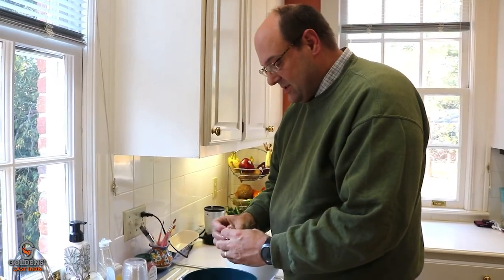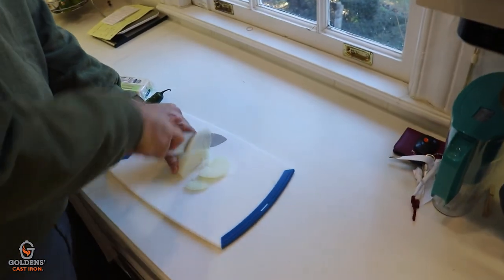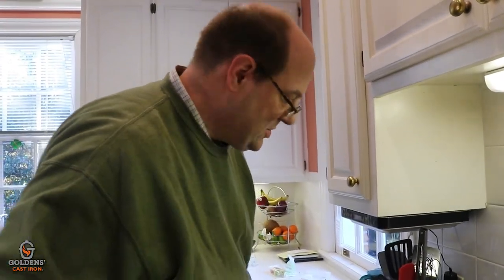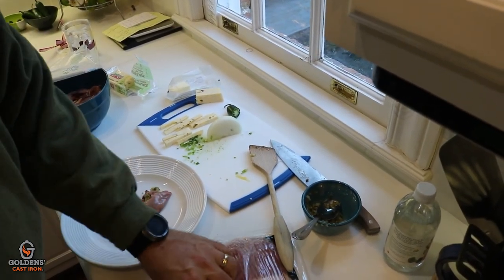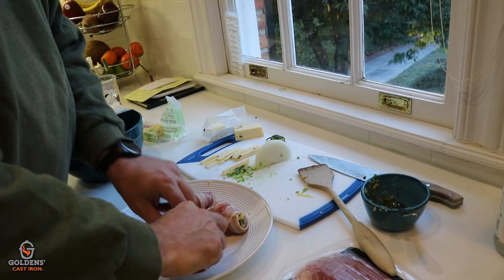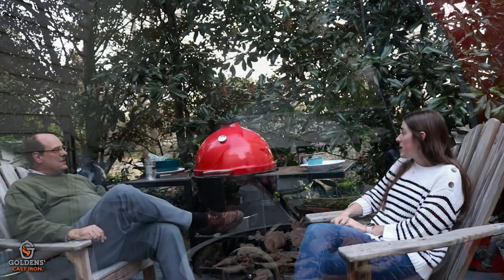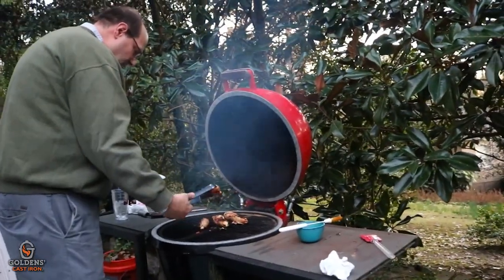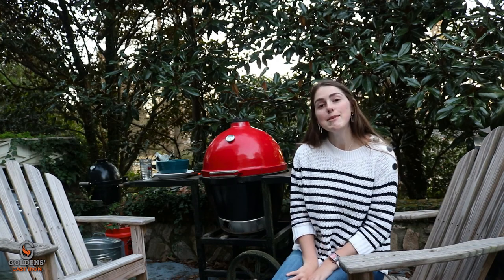Grilled Glazed Wild Quail | Kamado Recipes | Goldens' Cast Iron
Enjoy this delightful new recipe with your family! Grilled Glazed Wild Quail, prepared and cooked on our Goldens' Cast Iron kamado grill by Exec Chefs George Boyd Jr. and his Daughter, Mary Grace! Take pause. Enjoy those special moments. Welcome springtime!

Bacon wrapped quail fillets, stuffed with minced onions, Jalapeño peppers and pepper jack cheese, then glazed on the grill with Jalapeño pepper jelly!
Cooked on you Goldens’ Cast Iron Cooker with out Goldens’ Cast Iron Lump Charcoal with Specially treated all natural Fiddlesticks Firestarter!
Official recipe soon!